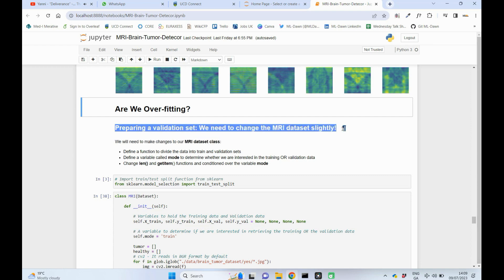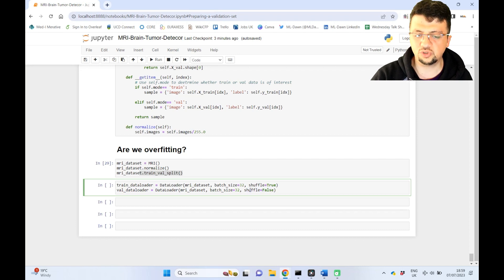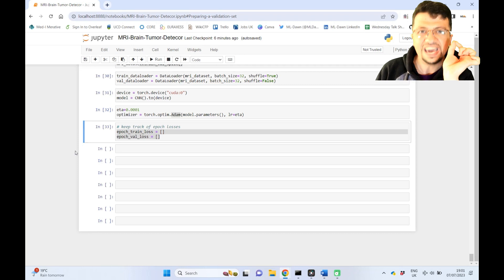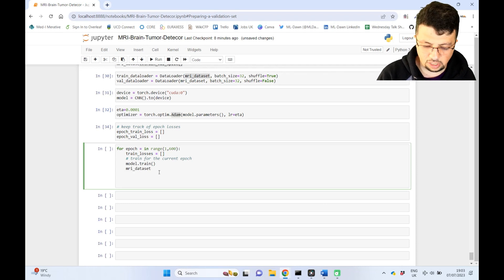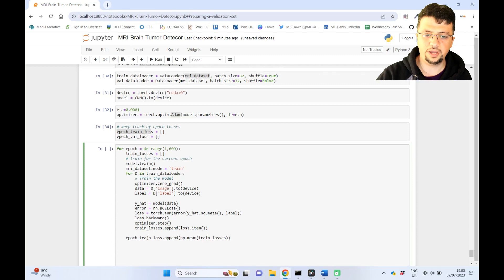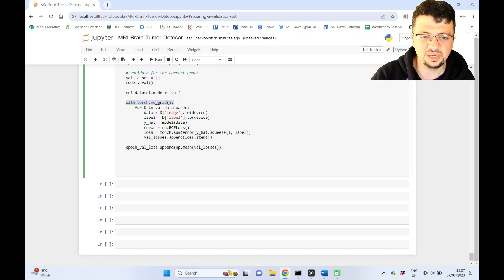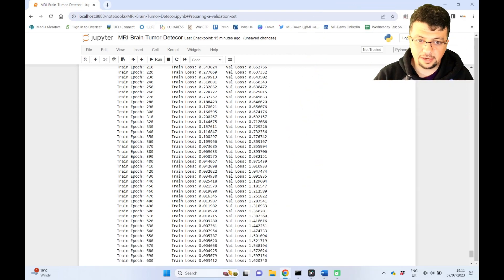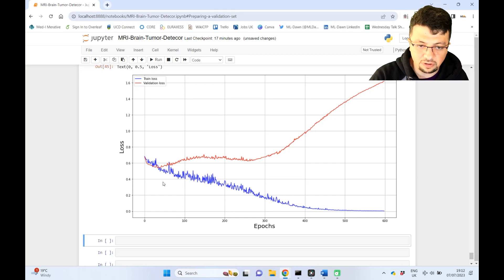19- How to Detect OVERFITTING in Machine Learning?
In this video, we see how to detect OVERFITTING in Machine Learning, in particular, we see if the U-Net model has overfitted the training data:
00:00 What we did in the previous video and what happens today!
00:33 Creating object of our class, normalising the data and divide the data into train/val split
00:59 Coding the training cycle
06:31 Coding the validation cycle
09:12 Model training and validation starts!
09:42 Visualizing the training and validation losses in order to detect OVERFITTING
10:55 How to stop overfitting?
⚡But What Is Overfitting in Machine Learning? Overfitting is a serious issue in machine learning since it results in poor model generalization. Overfitting is a notorious problem, where a machine learning model is trained so well on the training data, that all it learns the EXACT values of the training data in the training set! As a result, the model ends up JUST memorizing the training set, which leads to very poor generalization to the unseen data, for example, the test data!

⚡Underfitting, however, is when the machine learning model has failed to learn the training data well-enough! This is the polar opposite of overfitting!  How to compare Underfitting and Overfitting? However, in the battle between overfitting vs. underfitting, which one wins! The answer is none of them!!!

⚡Ideally, we are looking for is a good fit, which means that the model is trained JUST enough to perform well on the training set, but NOT over-trained to the point of completely memorizing the training data and failing to generalize to the unseen test data!

As a result, it is CRUCIAL for you to understand how to detect OVERFITTING in your Machine Learning model!